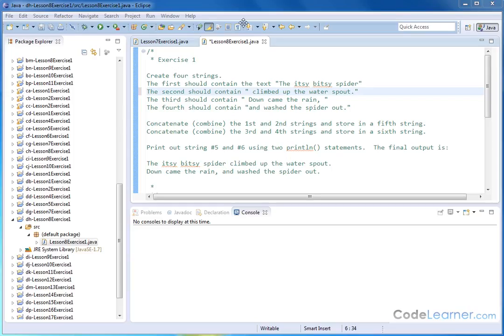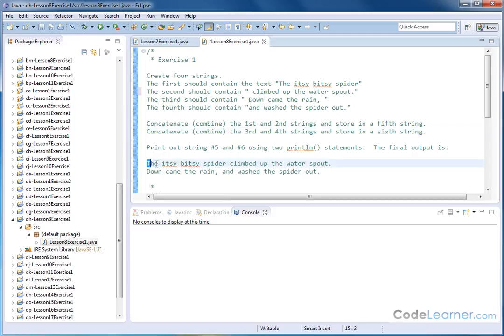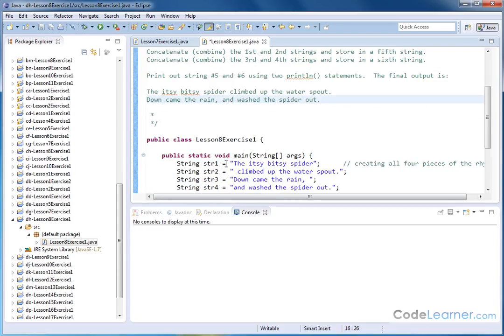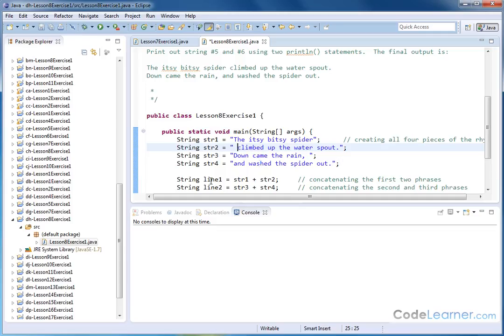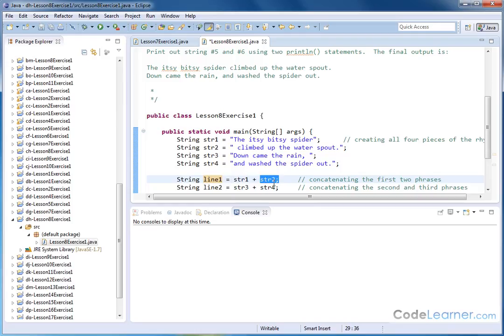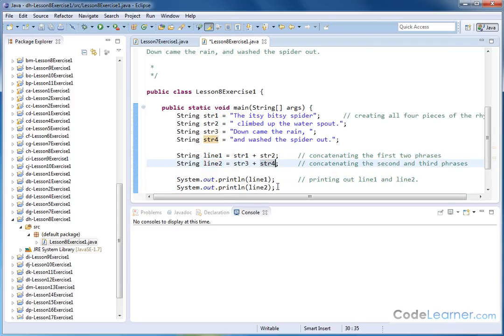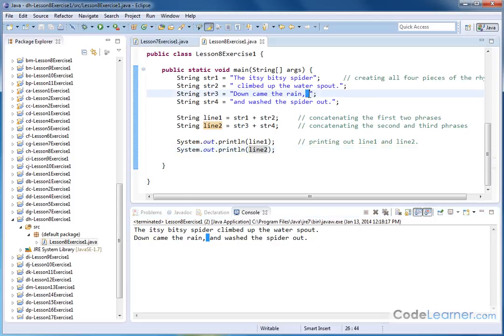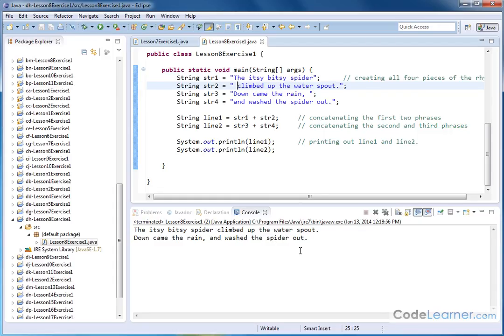Learn Java - Exercise 08x - Strings Concatenation in Java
Here we get practice with string concatenation in java.